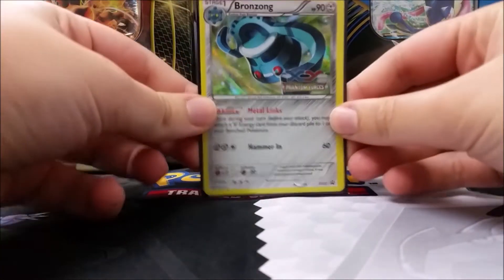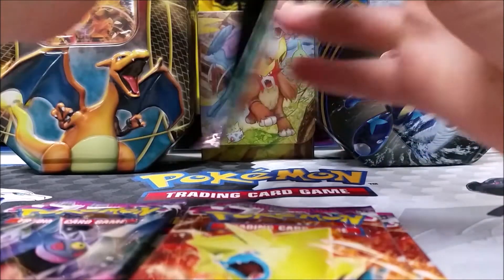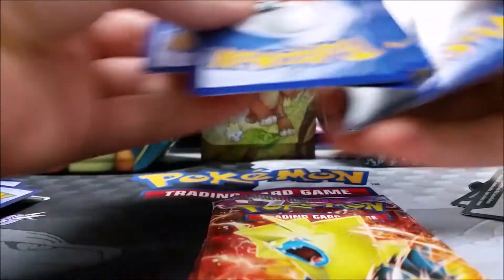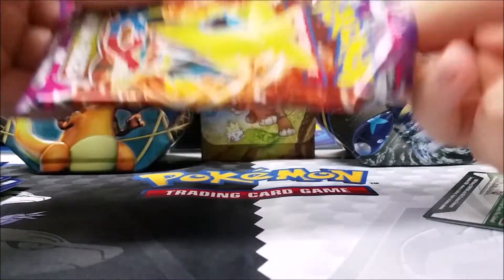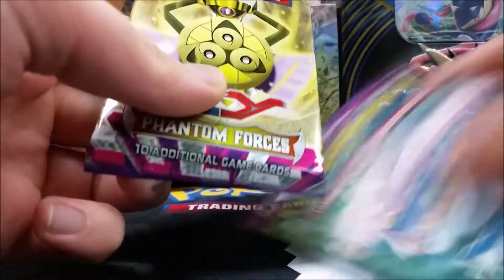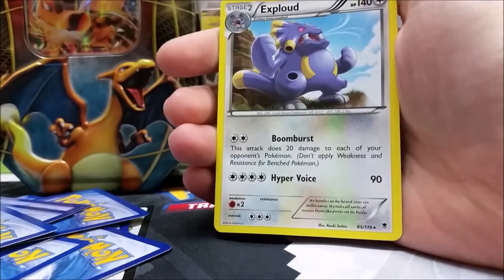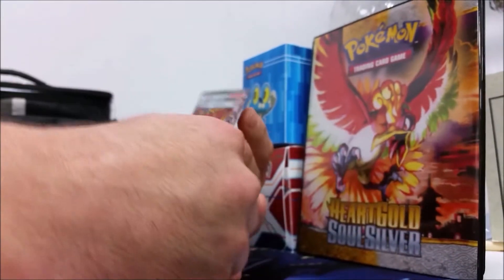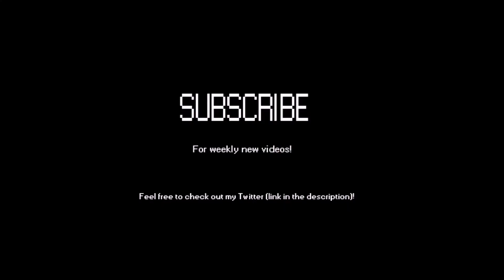Pokemon Phantom Forces Pre-Release Opening 8 Packs!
These are the cards I pulled from the Phantom Forces Pre-Release I went to on Saturday, November 1st along with my buddies, the Pokemon Evolutionaries! Hilarity ensues at the end.